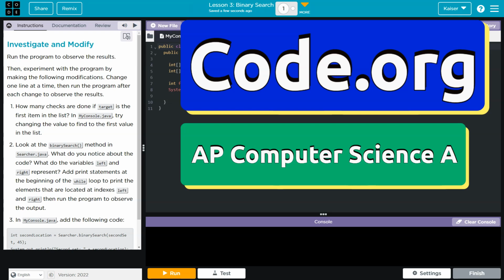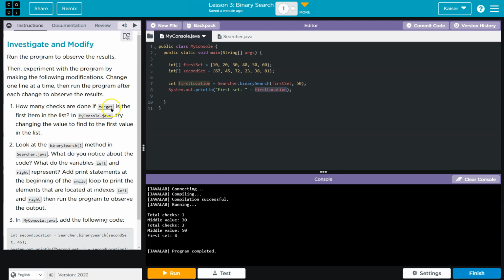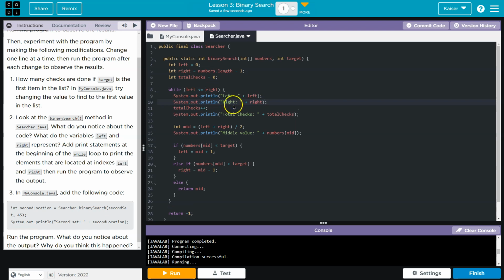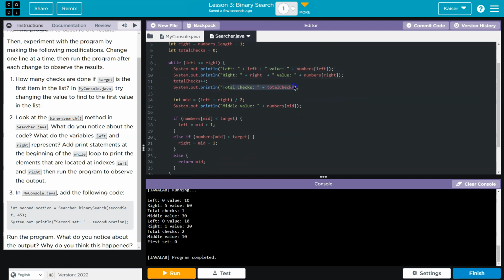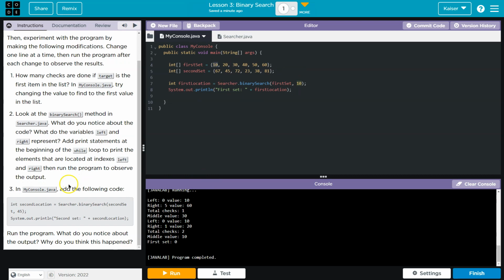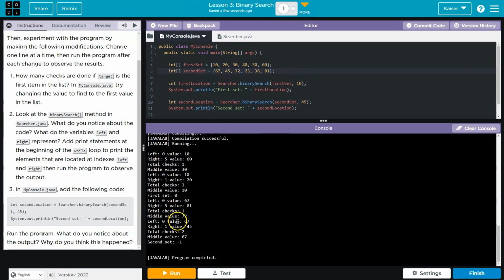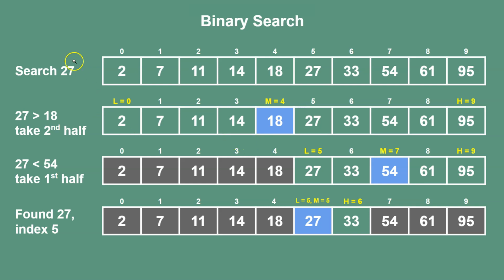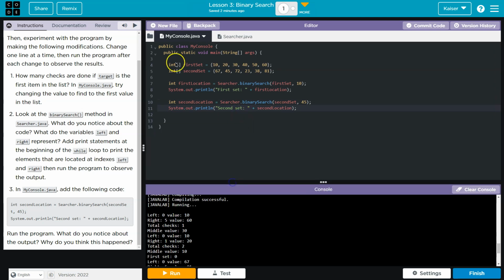Code.org Lesson 3.1 Binary Search | Tutorials with Answers | Unit 8 CSA